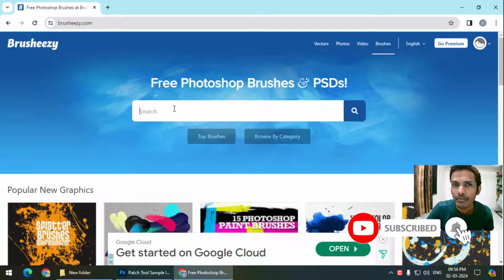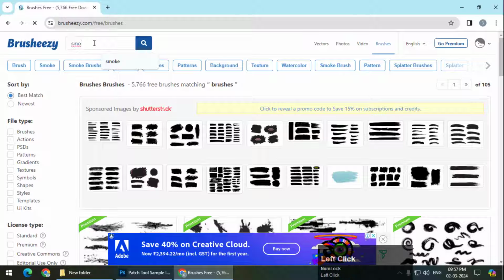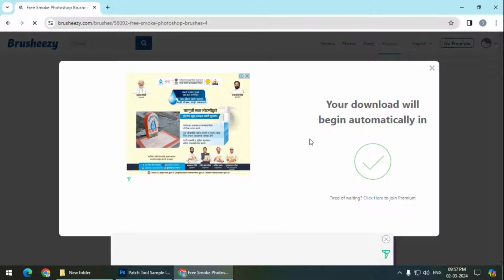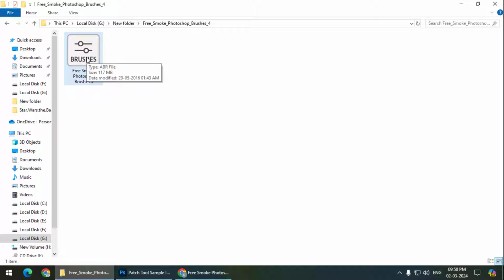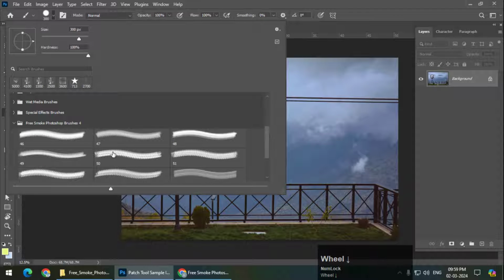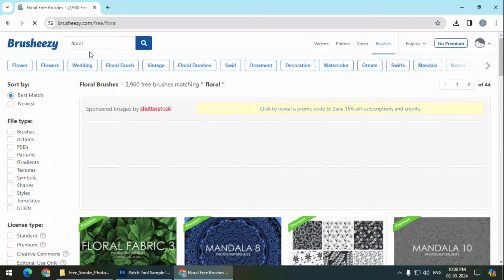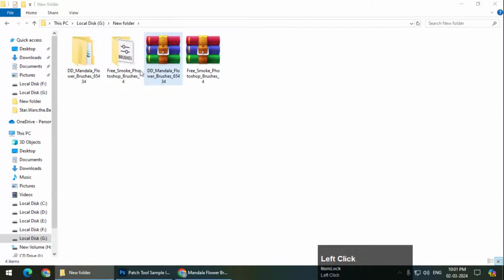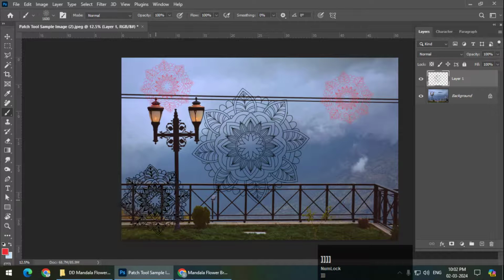How to Download Free Photoshop Brushes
In this video I'm going to tell you how to download and install free Photoshop brushes.